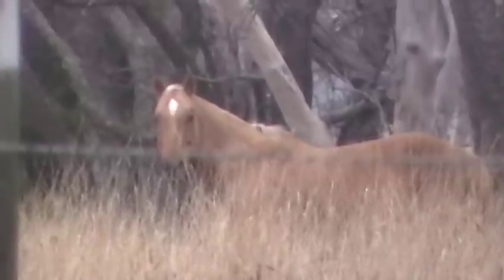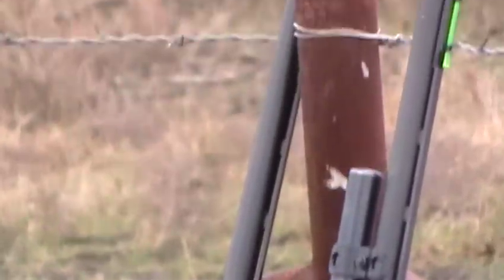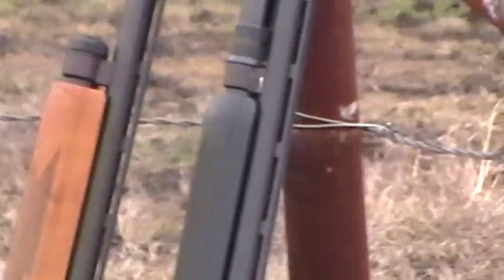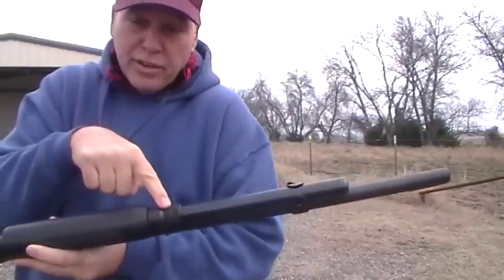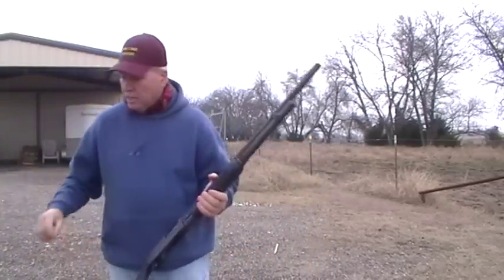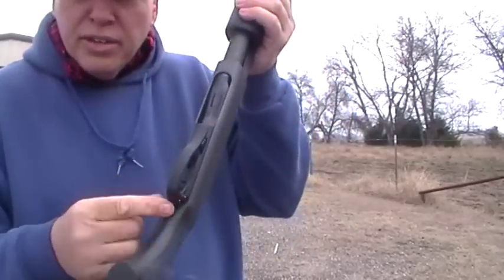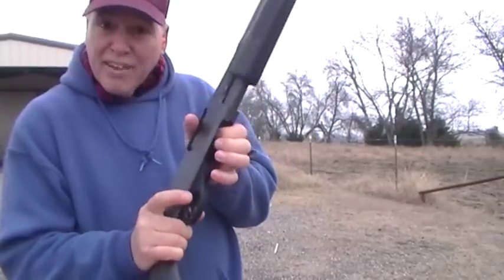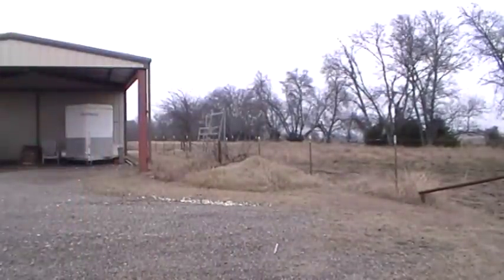Remington 870 Shotgun Test Fire Discussing Wood vs Synthetic & Extended Magazine Tube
Talk about Pros & Cons on Wood Stocks vs Synthetic. Test fire a used shotgun, explain what an extended magazine is on a shotgun and a quick overview of unloading a shotgun and how I keep my shotgun ready for use daily.